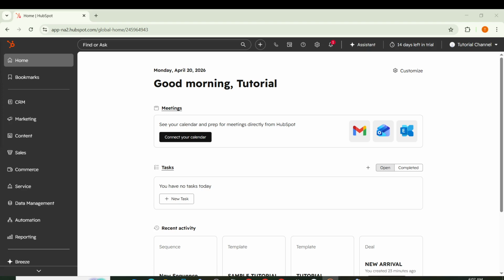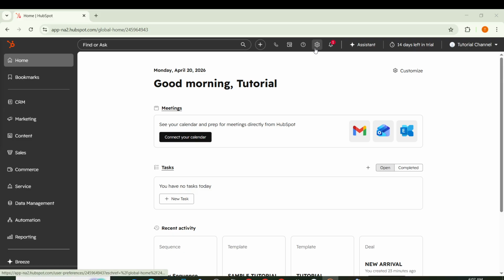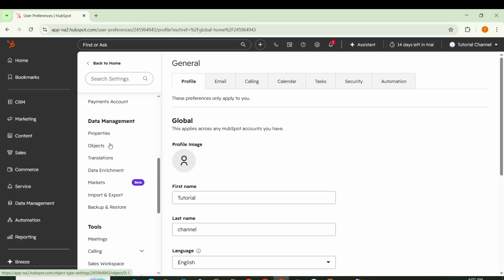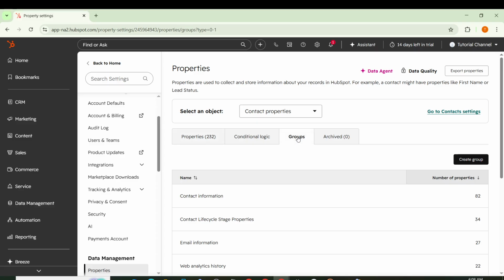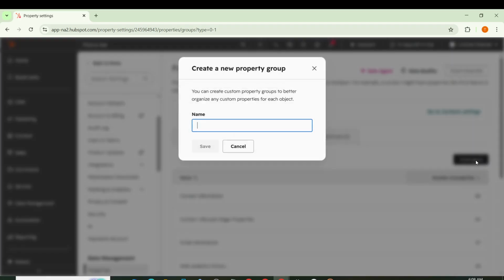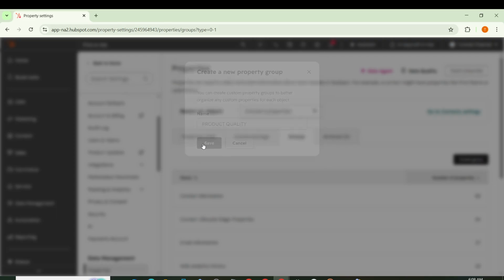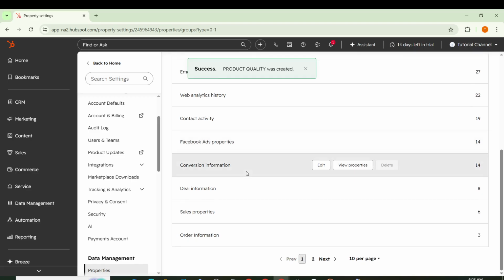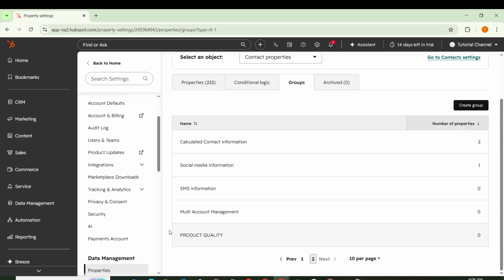How To Create And Edit Property Groups In Hubspot [2026 Guide]